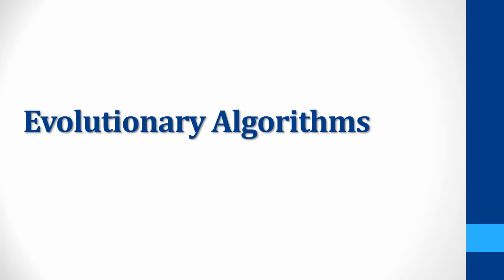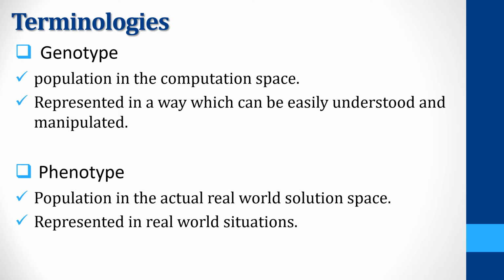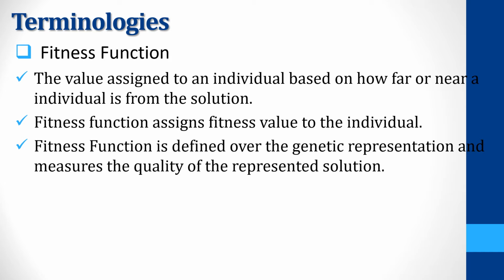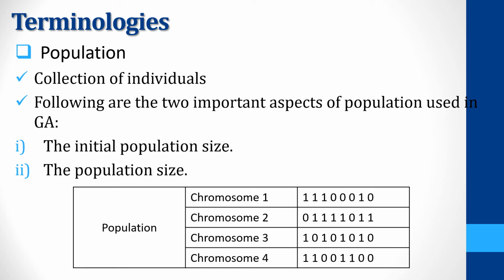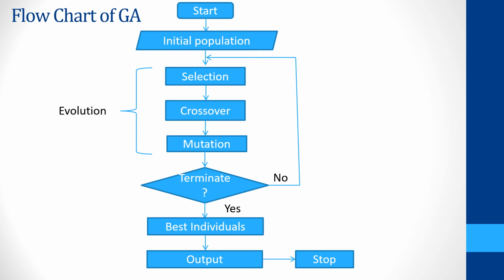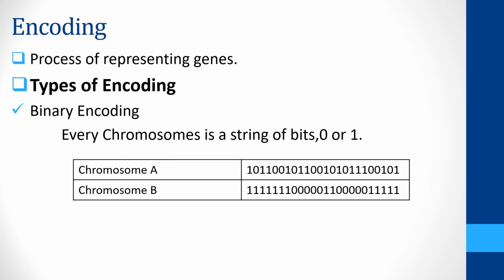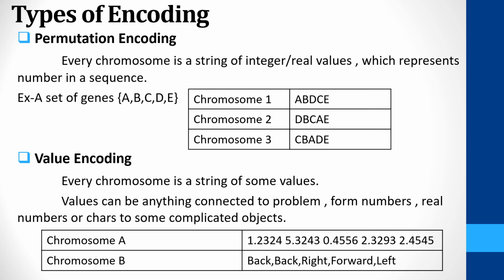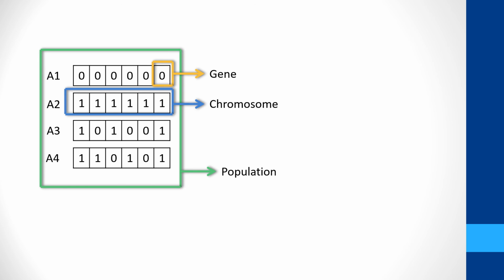TYBCA(Science)| Sem-V| BCA507:Soft Computing | Archana R.Mogal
Lecture 9
Unit 3.Fundamentals of Evolutionary Computing
Topic:
Basic Terminologies,
Flow Chart of GA
Encoding and It’s Types.